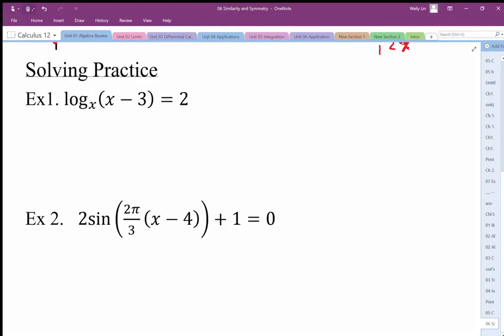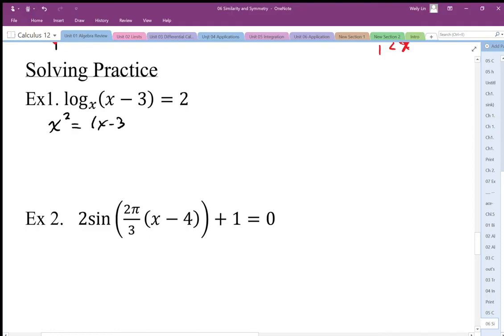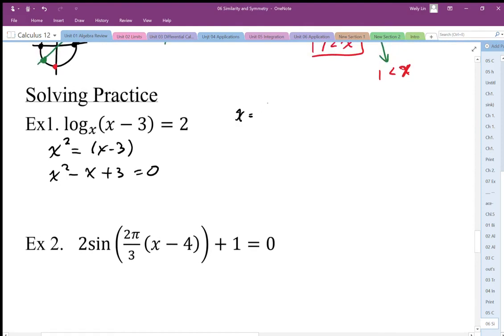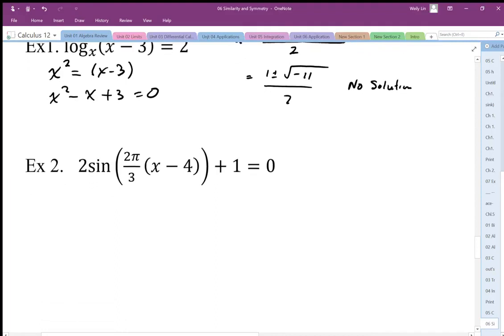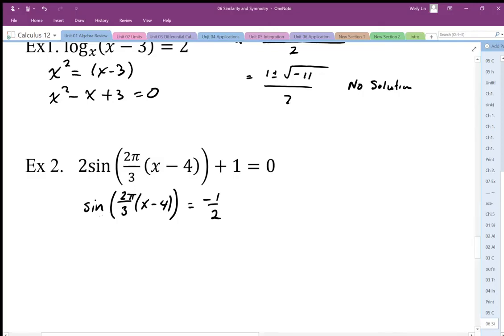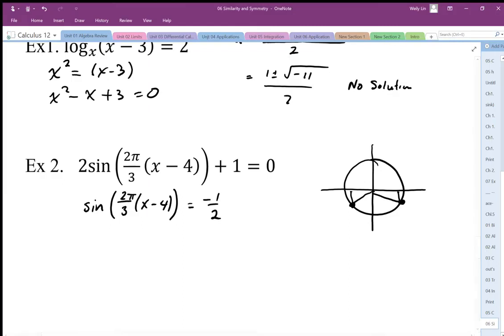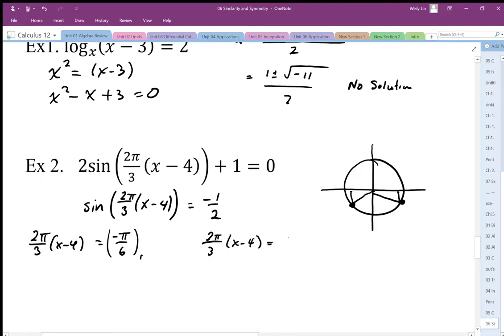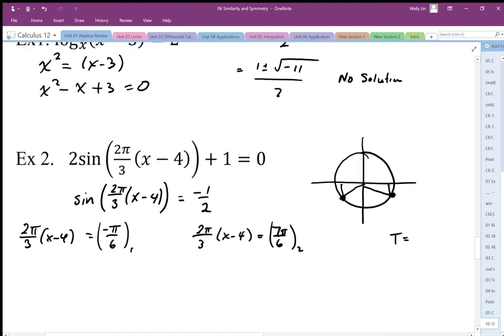06 Similarity and Symmetry Part5